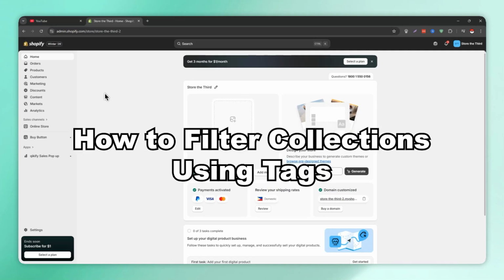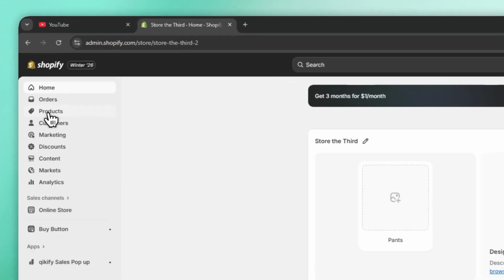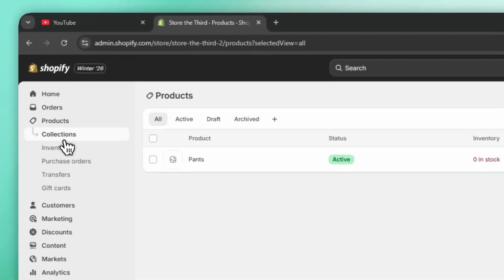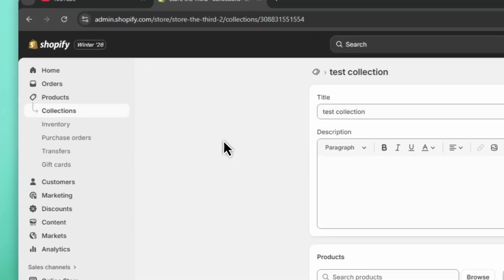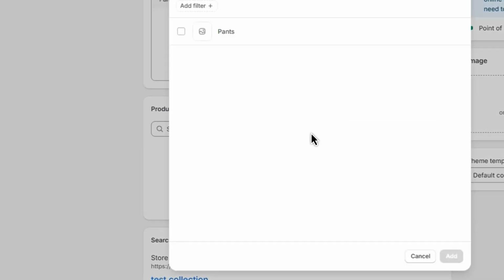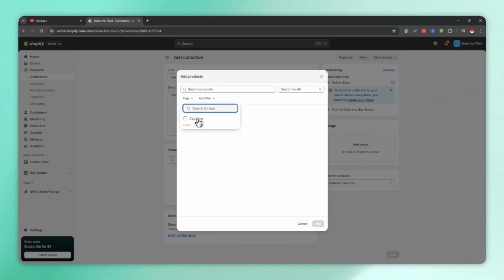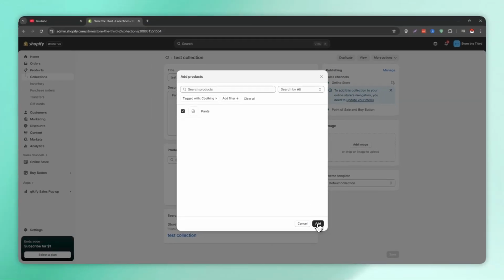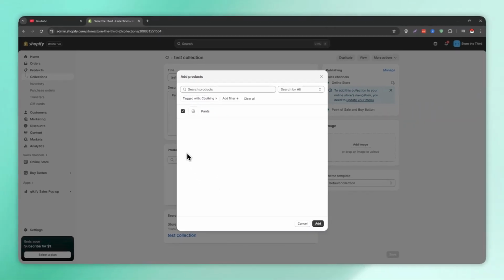How to Filter Collections Using Tags in Shopify (2026 Tutorial)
Want to make it easier for your customers to find products in your Shopify store? In this 2026 tutorial, you’ll learn how to filter collections using tags, helping you organize products and improve the shopping experience.

In this video, you’ll learn how to:
✅ Add tags to your products
✅ Set up automated collections based on tags
✅ Enable filtering options on collection pages
✅ Test filters to ensure customers can find products easily

By following this step-by-step guide, you’ll make your Shopify store more navigable, improve product discovery, and boost customer satisfaction.